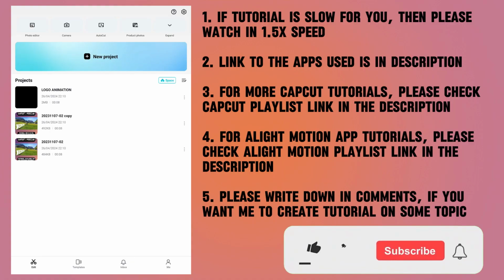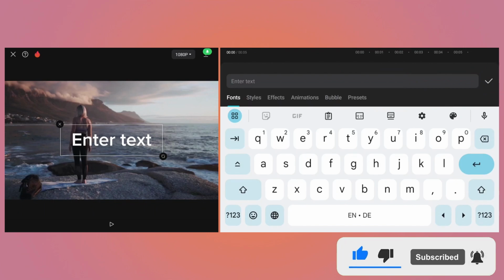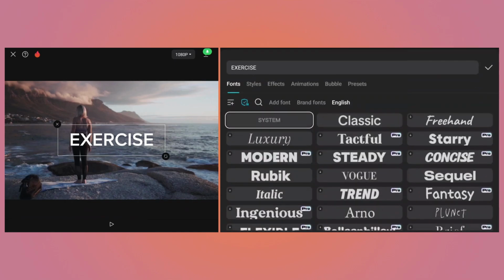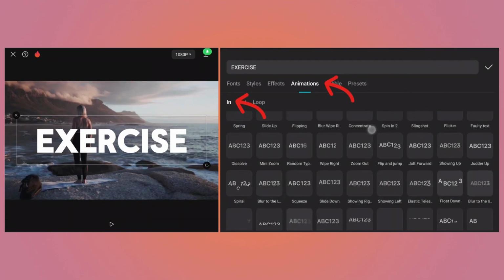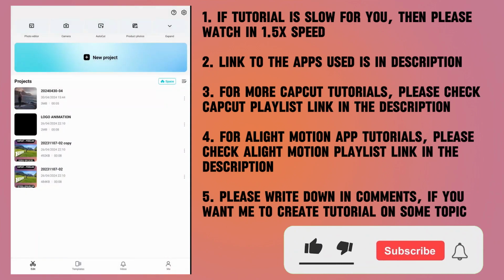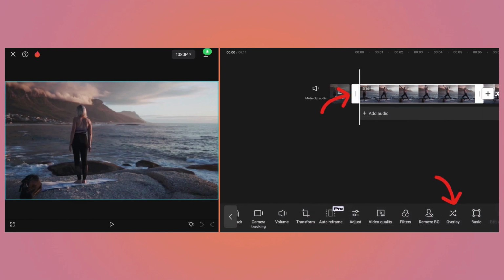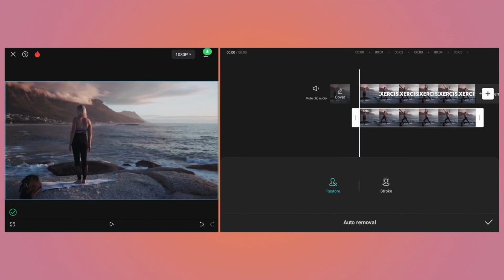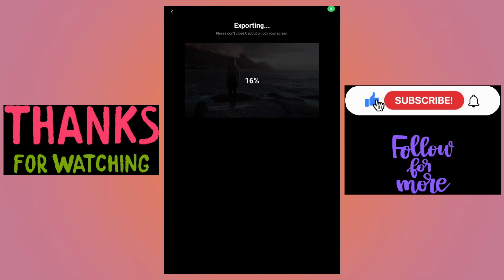Text Behind Person Effect | Text Behind Object Effect | CapCut Tutorial (Android, iPhone)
In this step-by-step tutorial, you'll learn how  to create stunning Text Behind Person Effect or Text Behind Object Effects in powerful CapCut app! This easy-to-follow tutorial will guide you through the process of adding text behind moving subjects or objects in your videos, giving your content a professional and dynamic touch. Whether you're a beginner or an experienced CapCut user, you'll discover new techniques to enhance your video editing skills.

Follow along with easy-to-follow instructions, and by the end of this tutorial, you'll have the skills to create eye-catching text effect that will make your videos stand out on YouTube and other platforms such as Instagram, TikTok or Facebook.

*The video used in this tutorial can be downloaded using below link:*

*PREVIEW Music:*
*Track Title:* "Far Away (Sting)"
*Artist:* "MK2"
*Genre:* Dance & Electronic
*Mood:* Happy

*Track Title:* "Beyond"
*Artist:* "Patrick Patrikios"
*Genre:* Ambient
*Mood:* Inspirational

How to Create Text Behind Person Effect in CapCut
How to Create Text Behind Object Effect in CapCut
How to Create Text Behind Person Effect using CapCut
How to Create Text Behind Object Effect using CapCut
How to Add Text Behind Person using CapCut
How to Add Text Behind Object using CapCut
Text Behind Person Effect using CapCut
Text Behind Object Effect using CapCut
How To Get The BEST Text Effects In CapCut!
CapCut Tutorial: TEXT EFFECTS & ANIMATIONS!
How to Make Text Effects in CapCut!